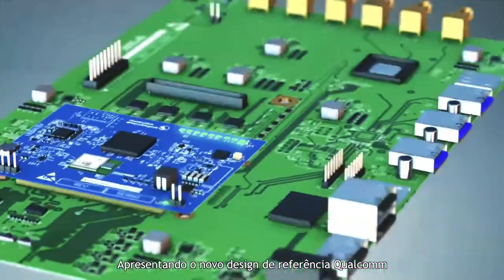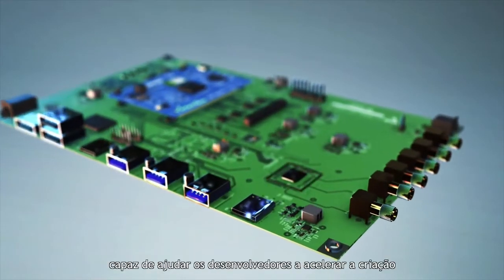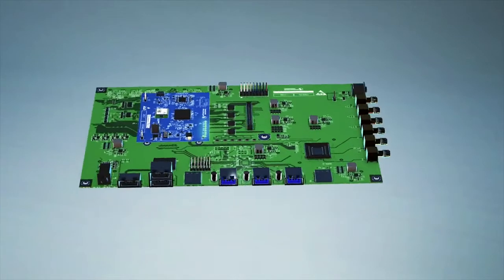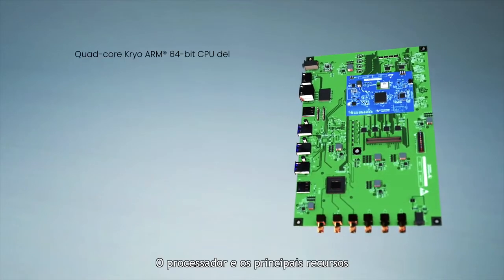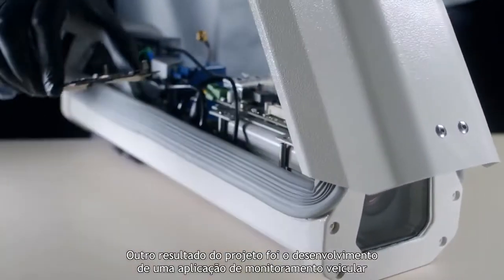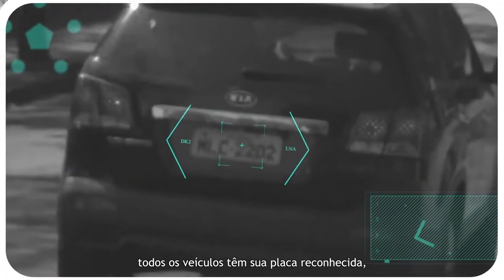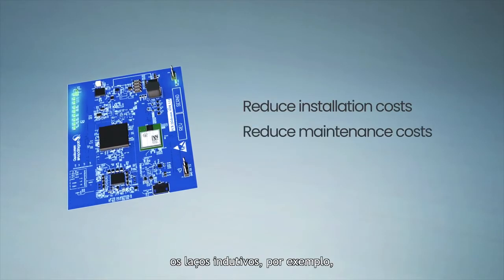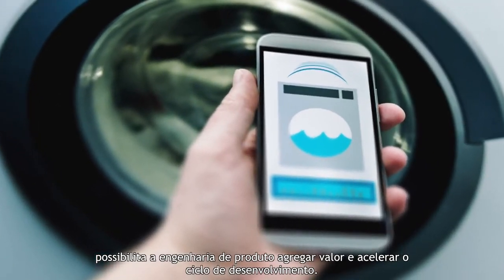CPQD apresenta Projeto de Referência Qualcomm Snapadragon 820E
Uma plataforma completa, capaz de ajudar desenvolvedores a acelerar a criação de vários aplicativos de software incorporados, oferecendo grande variedade de recursos. O projeto foi elaborado pela Unidade EMBRAPII CPQD para a Qualcomm Brasil.